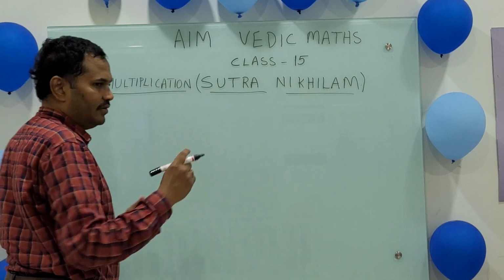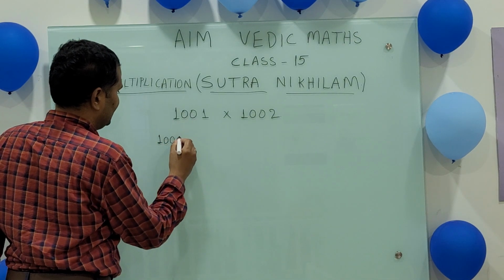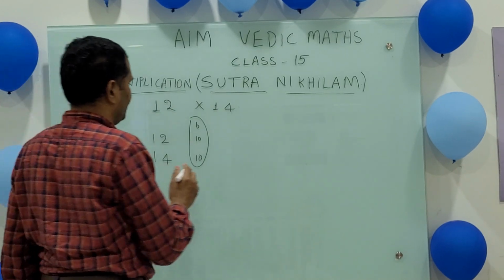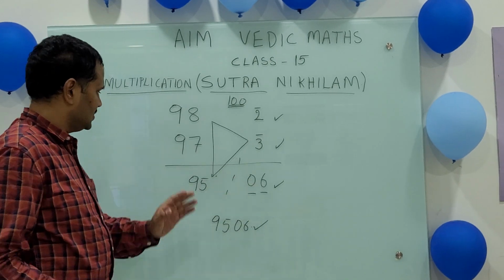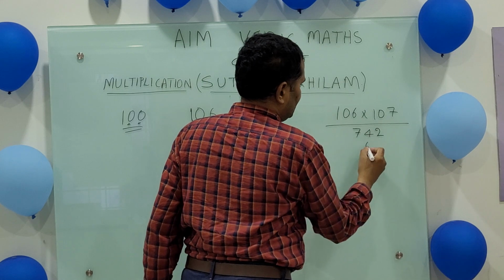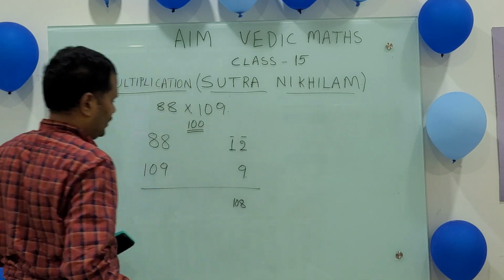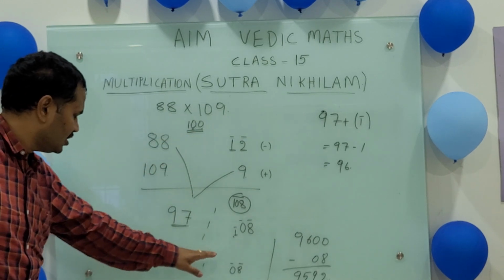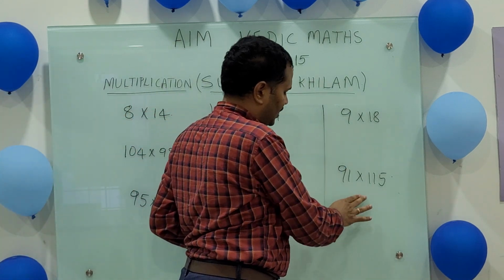AIM Vedic Mathematics Class 015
Sutra Nikhilam

Multiplication